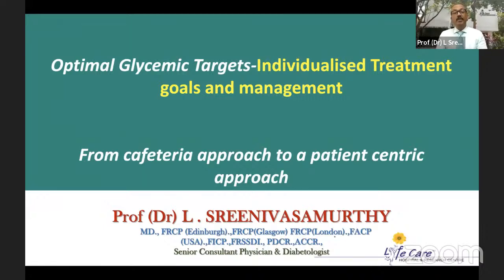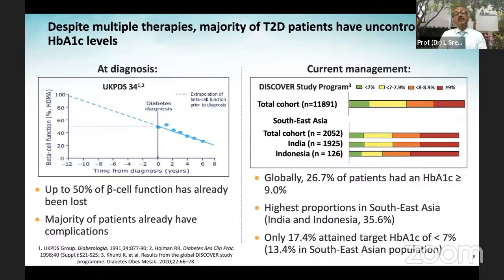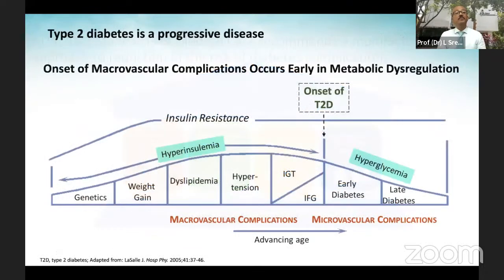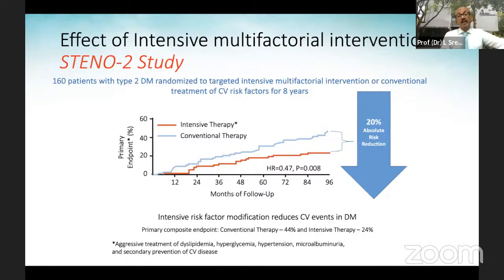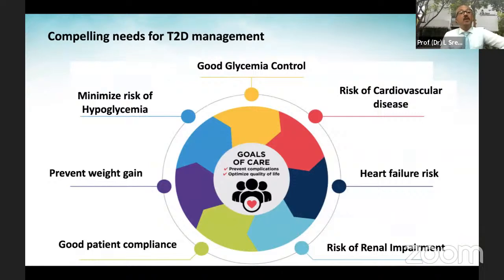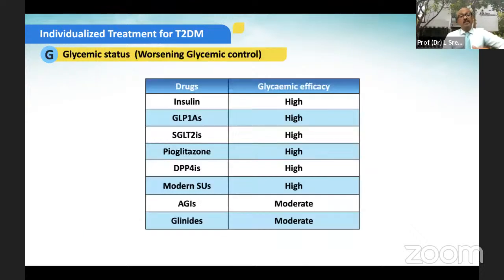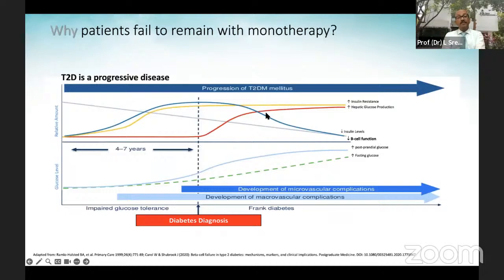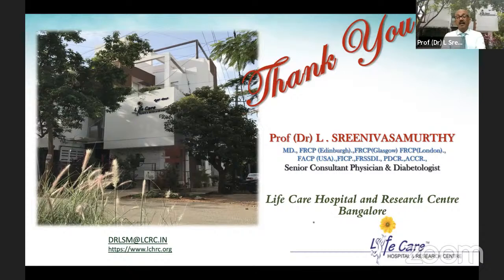Optimal Glycemic Targets- Individualised Treatment Goals and Management